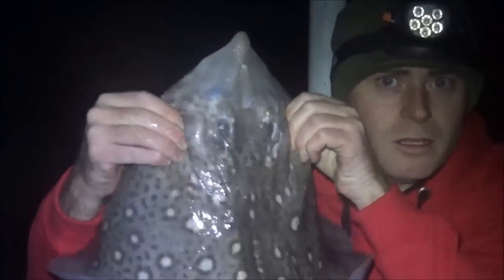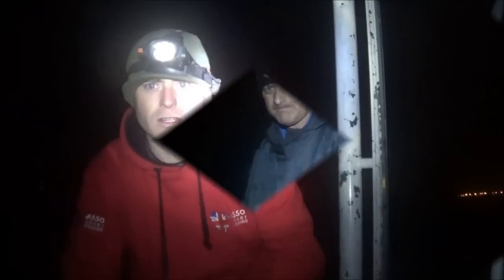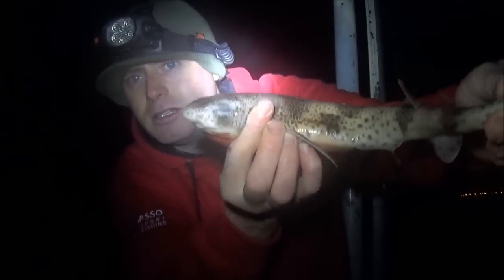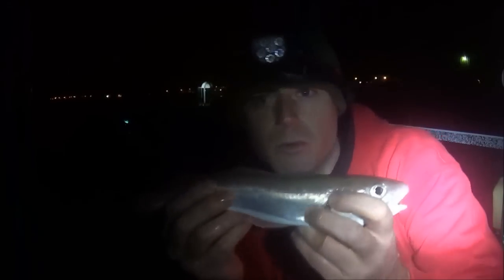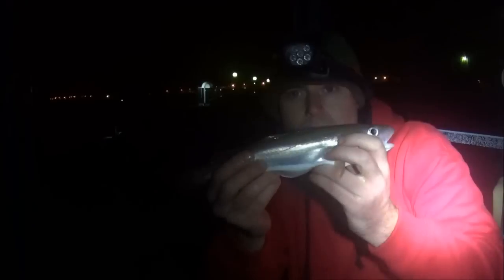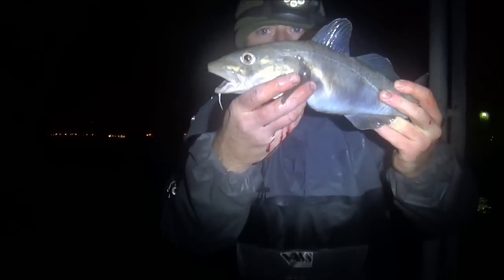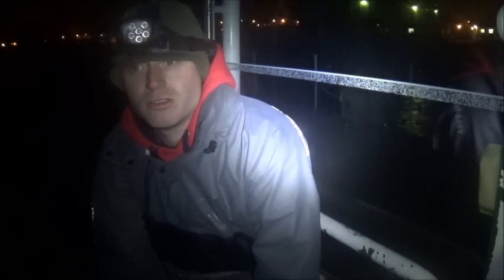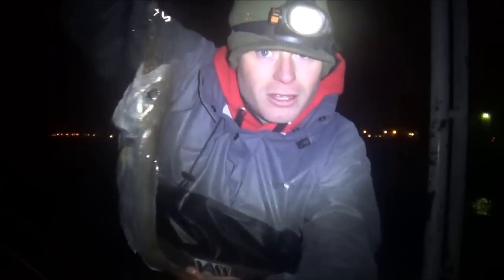Clacton Pier Night Fishing - Sea Fishing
Addicted2Angling hit clacton pier for a night fishing session after a late season thornback ray.